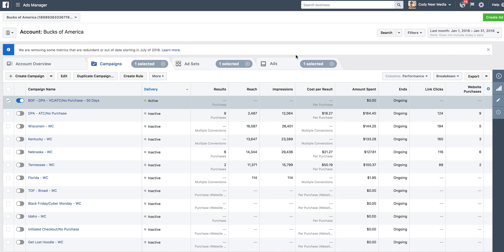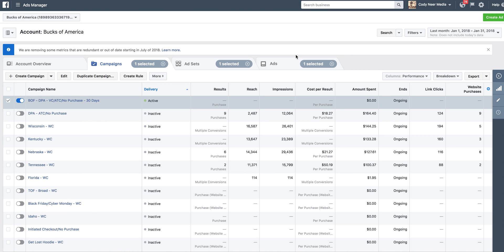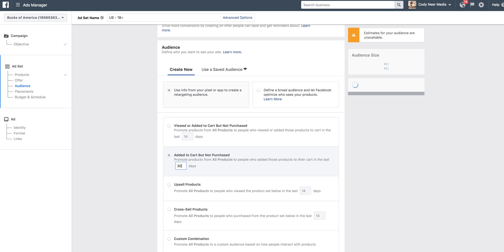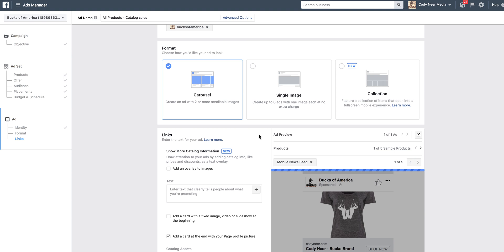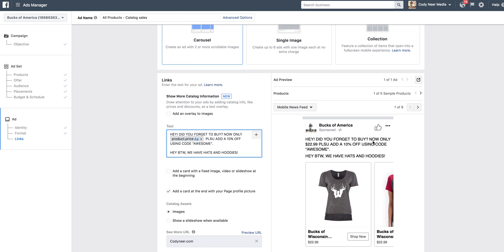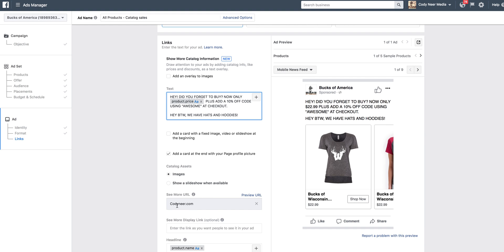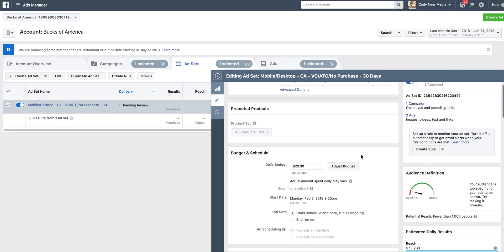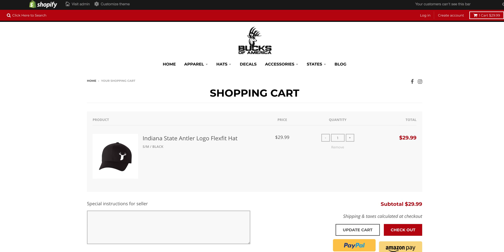How to Setup an Abandoned Cart Dynamic Product Ad With Shopify and Facebook Ads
Learn more EcommerceBrandAcademy.com

Join the FREE Facebook Group @ Ecommerce Brand Academy